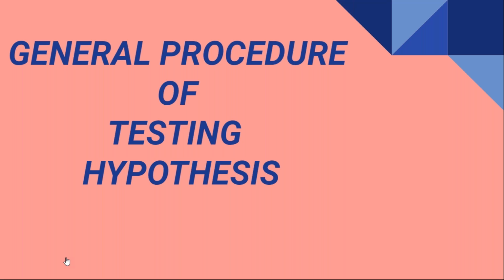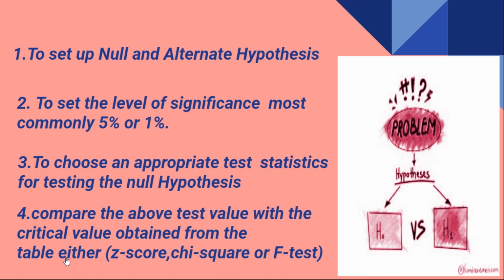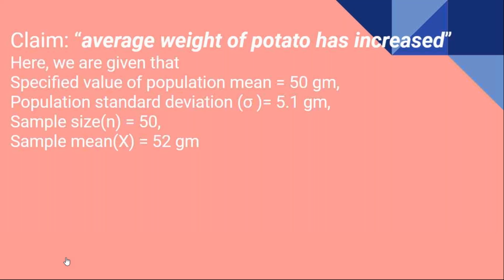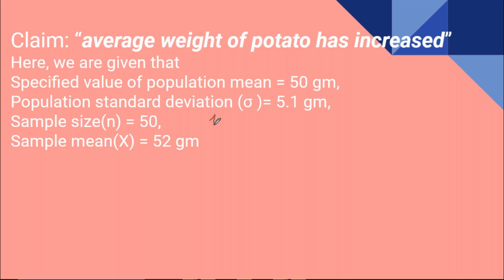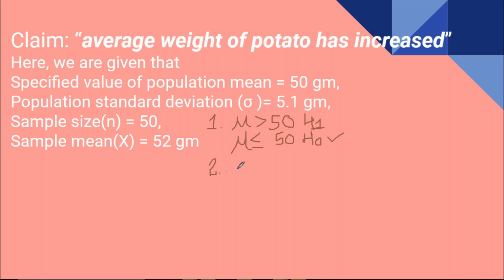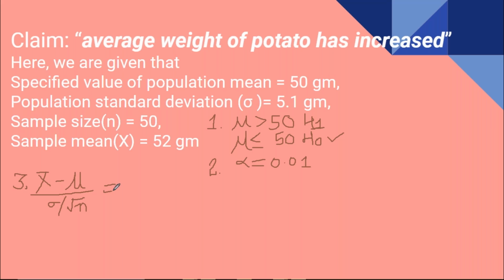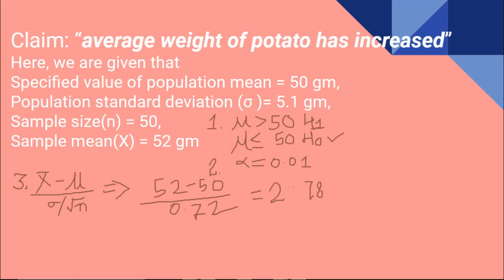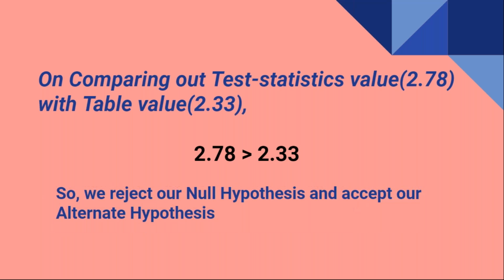How To Perform Hypothesis Testing(Part-3)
In this video we are going to learn how to perform Hypothesis testing on a simple problem by using Z-test.